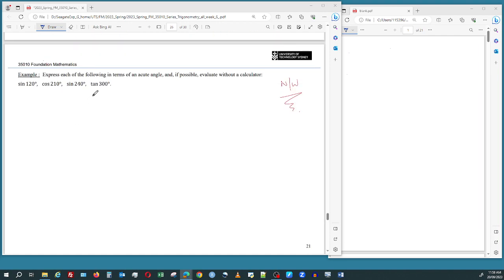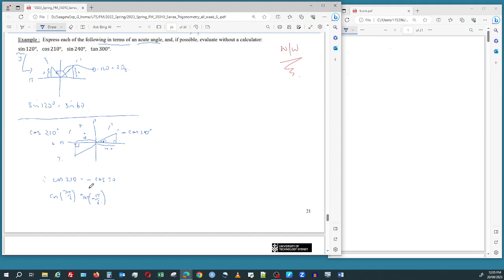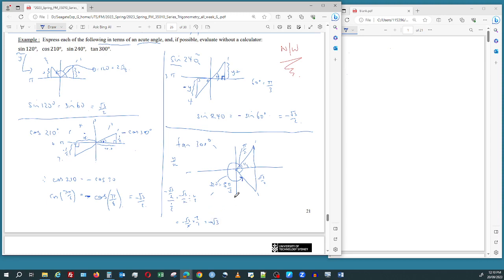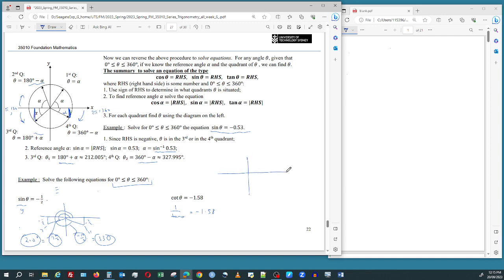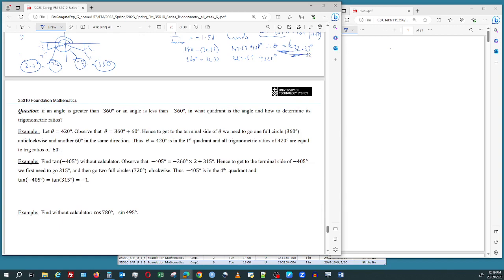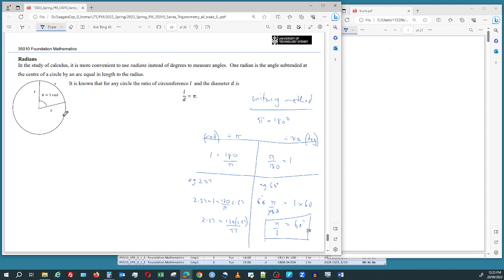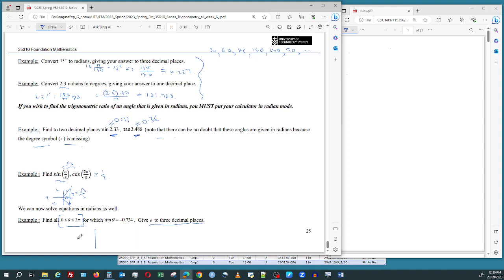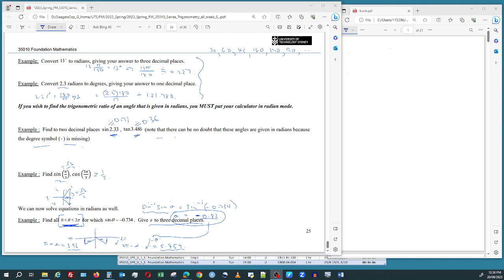2023 Spring FM 35010 Series Trigonometry all week 6 completed in week 7